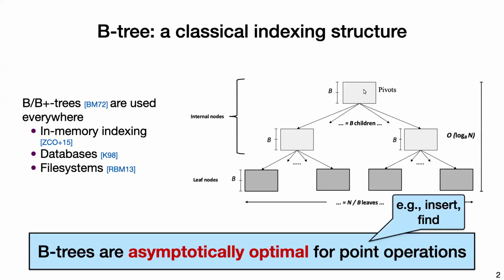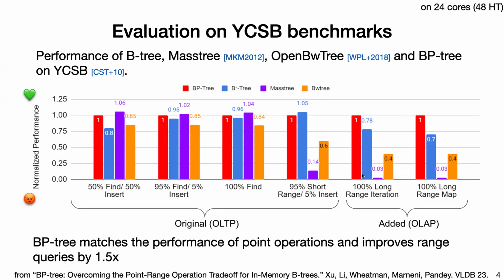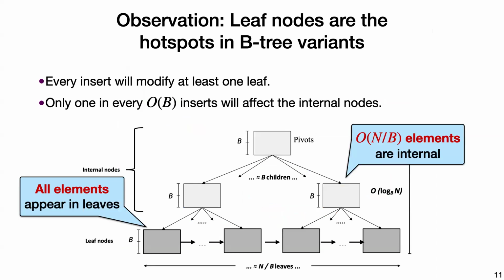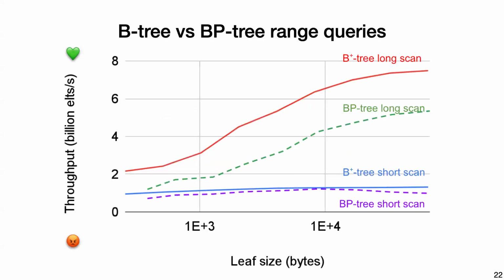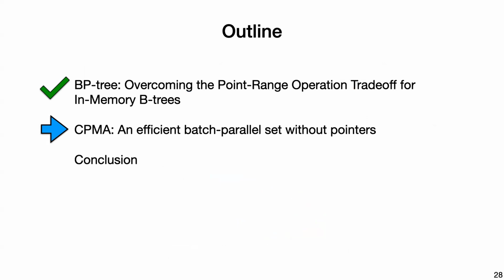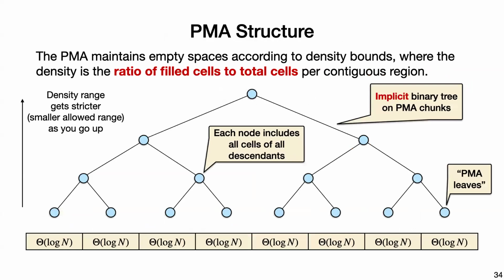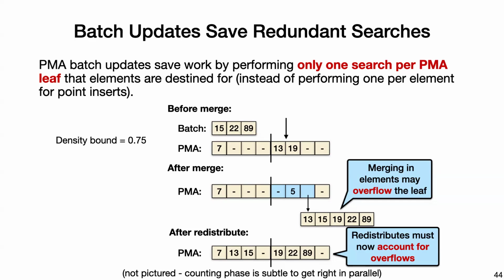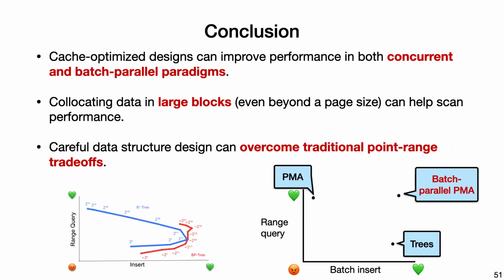MiDAS Seminar Fall 2024 on "Recent Advances on In-Memory Cache-Friendly Data Structures" by Helen Xu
MiDAS-Data Systems Seminar Talk by Helen Xu on "Recent Advances on In-Memory Cache-Friendly Data Structures"

Abstract: This talk will discuss optimizing different types of parallel in-memory indexes for improved spatial locality. Specifically, it will overview 1) BP-tree [VLDB 23], a cache-optimized concurrent in-memory index that improves range query performance without giving up on point queries, and 2) CPMA [PPoPP 24], an in-memory batch-parallel data structure built on the Packed Memory Array (PMA) that overcomes the point-range tradeoff.

Bio: Helen Xu is an assistant professor at Georgia Tech in the School of Computational Science and Engineering. Previously, she was the Grace Hopper Postdoctoral Scholar. At Lawrence Berkeley National Laboratory. She completed her Ph.D. at MIT with Professor Charles E. Leiserson. Her main research interests are in parallel and cache-friendly algorithms and data structures.